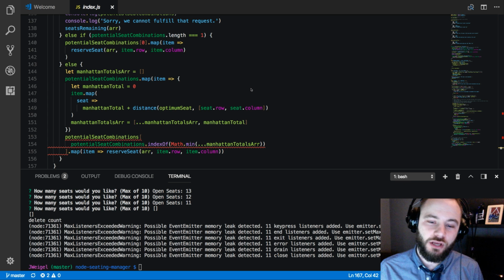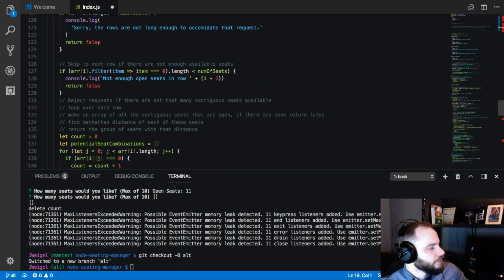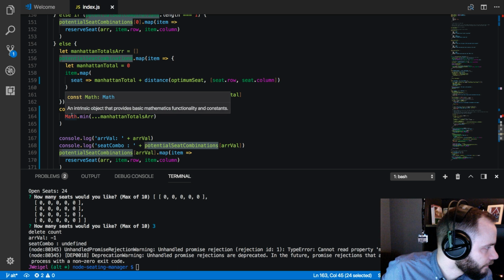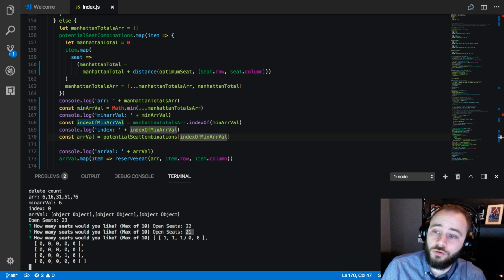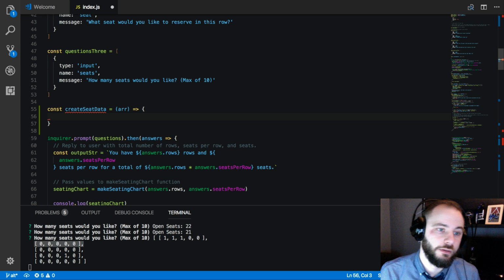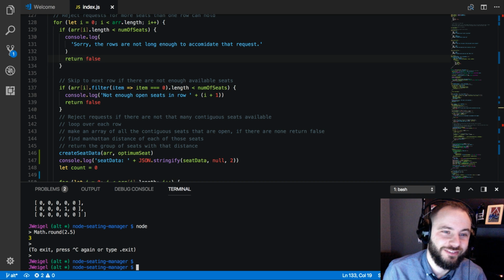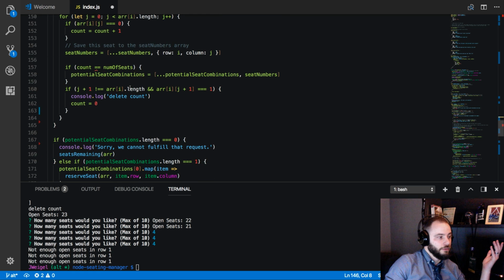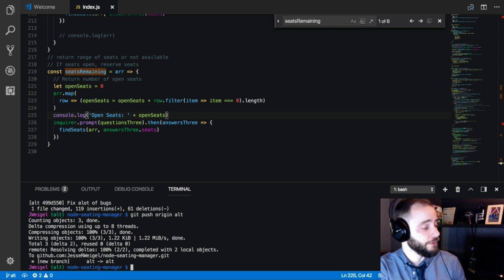Live JavaScript Interview Challenge Part 2 (Quiet Coding) - Live Stream without Commentary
I am working on a coding puzzle for an upcoming job interview.